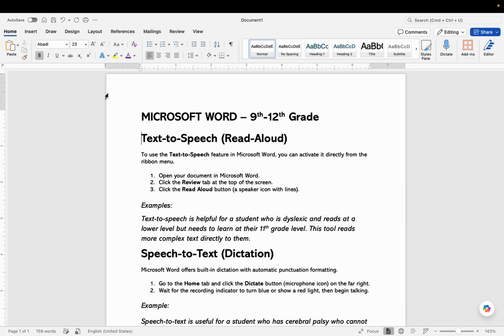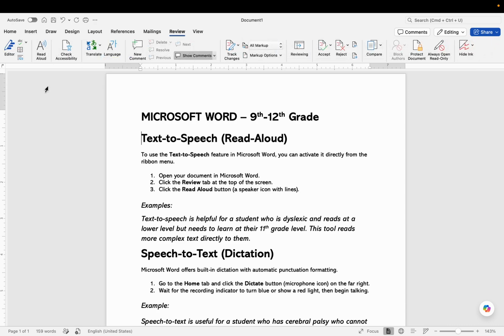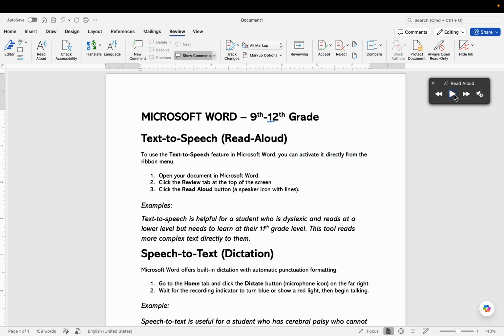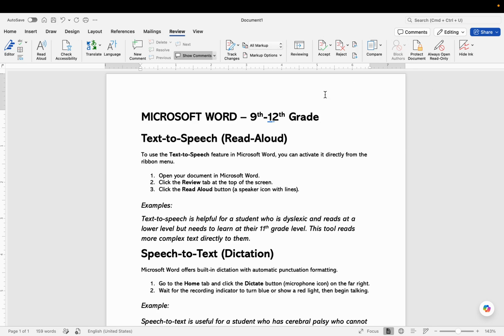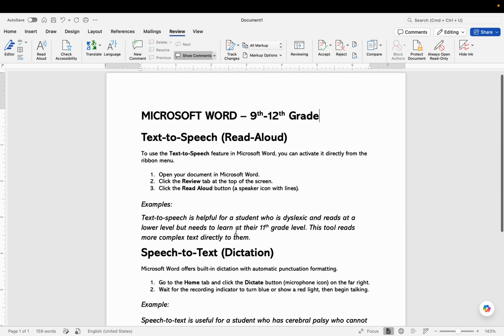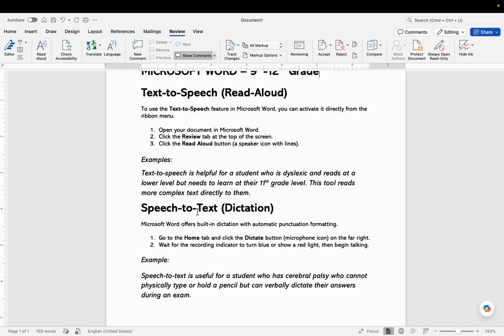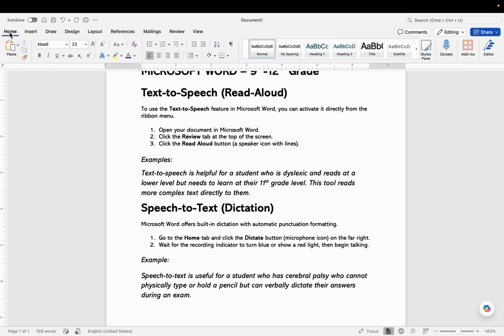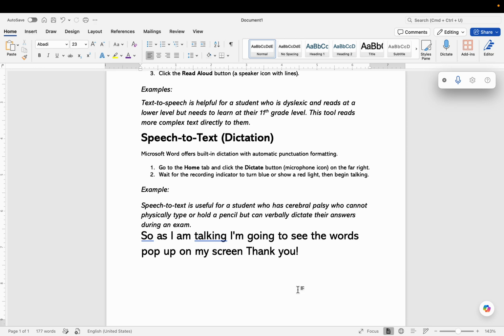Microsoft Word Tutorial: Speech-to-Text and Text-to-Speech